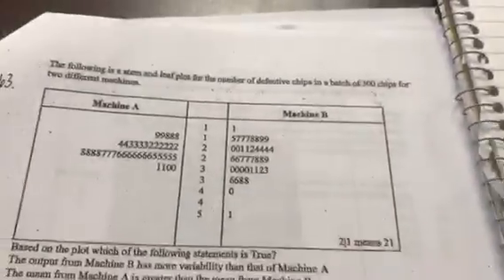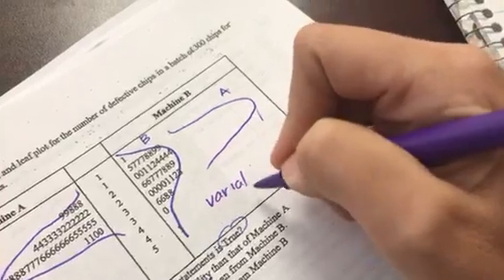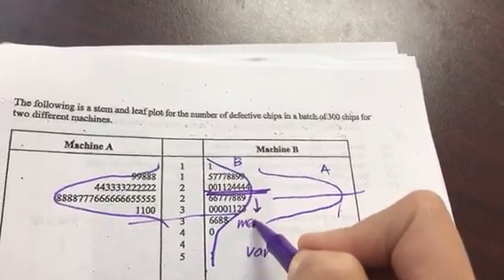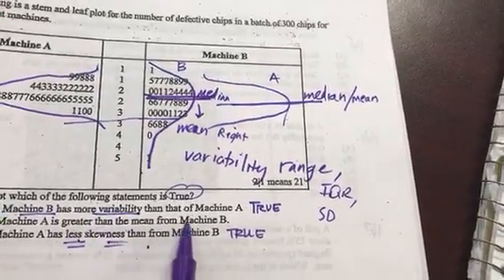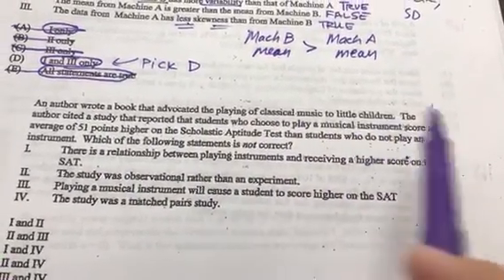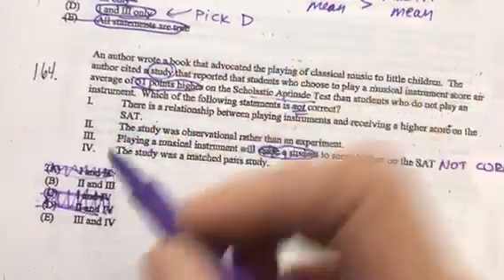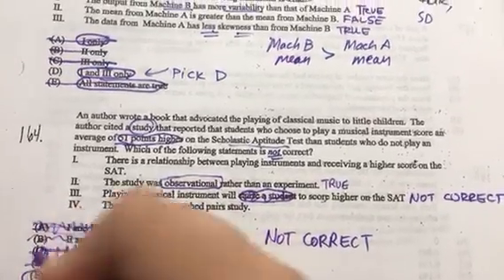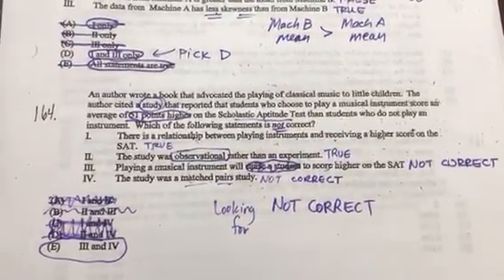AP Stats MC Q163-164